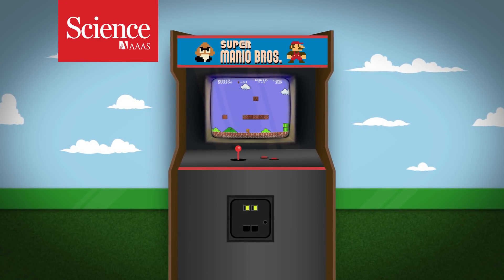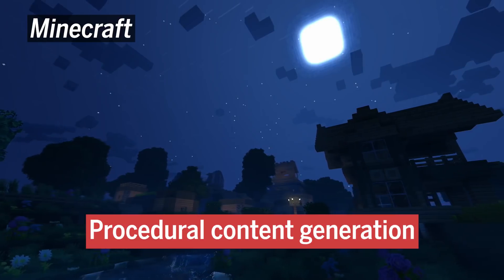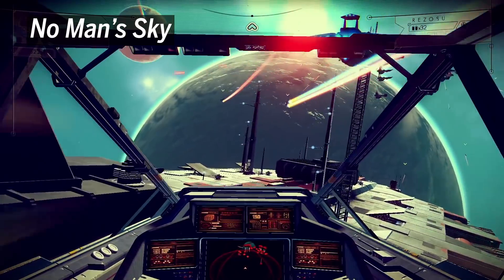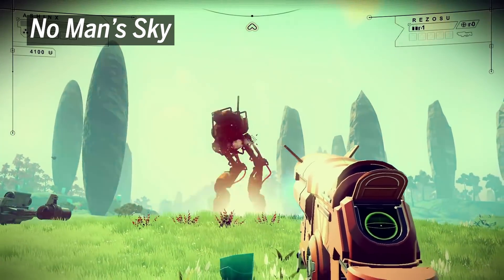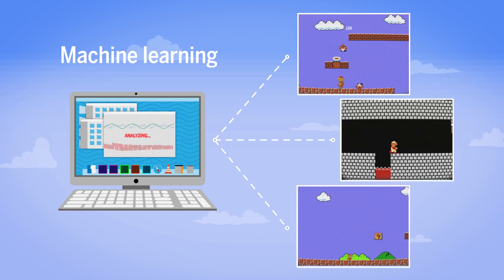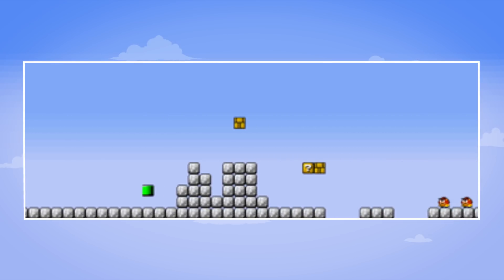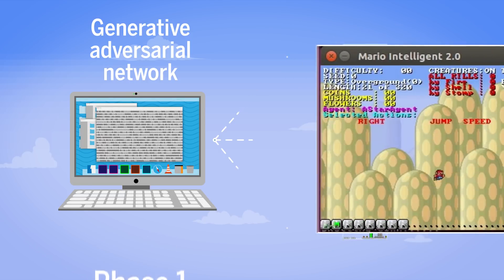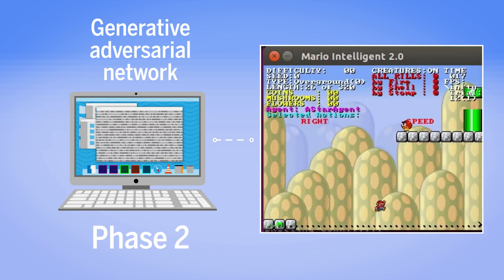Bored with your video game? Artificial intelligence could create new levels on the fly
New tricks could make games not too hard, not too easy

CREDITS

editor/animator/narrator
Chris Burns

supervising producers
Sarah Crespi

story by
Matthew Hutson

Super Mario Bros. research footage
Vanessa Volz
Jacob Schrum
Jialin Liu
Simon M. Lucas
Adam Smith
Sebastian Risi

Doom research footage
Edoardo Giacomello
Pier Luca Lanzi
Daniele Loiacono
Politecnico di Milano

video game footage
Blizzard
Hello Games
Mojang
Pond5

music
Chris Burns